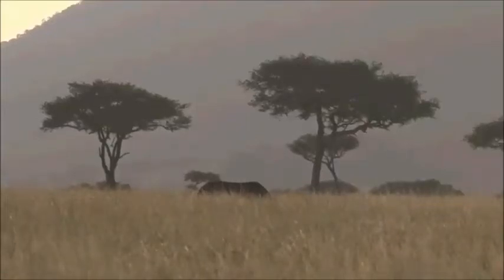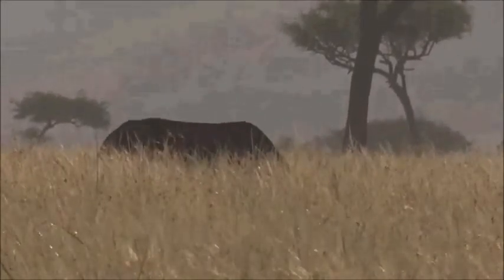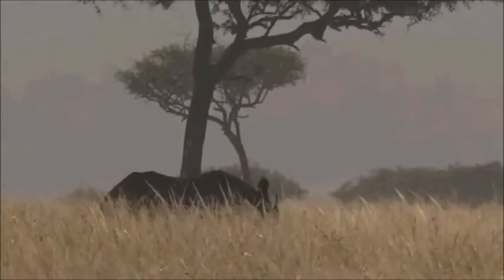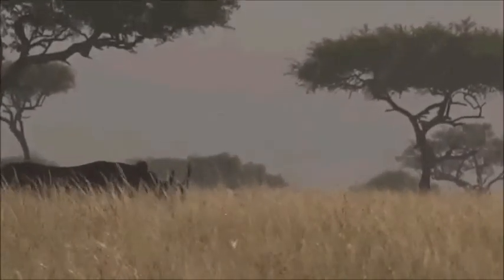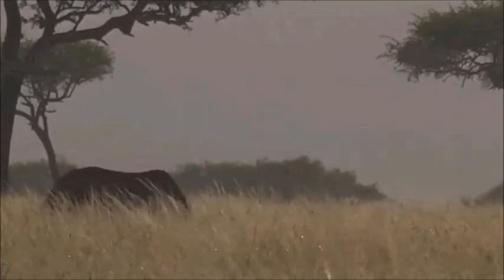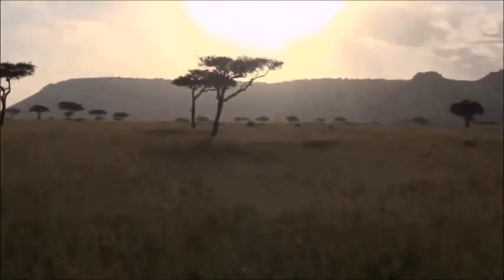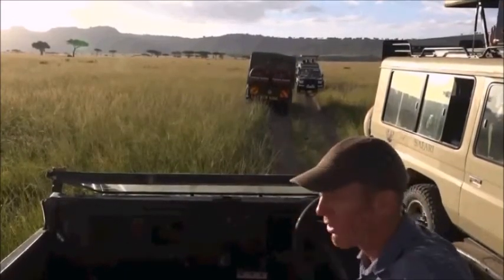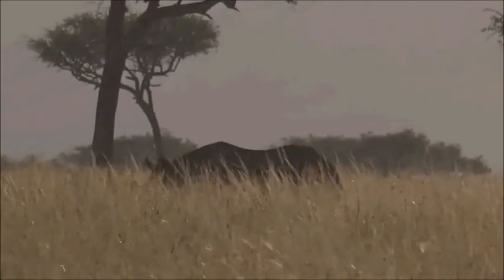Safari Live : Black Rhino in the Maasai Mara with Ralph this afternoon Dec 26, 2017